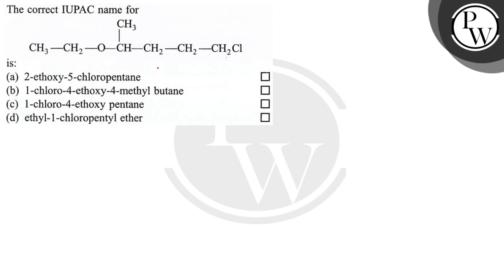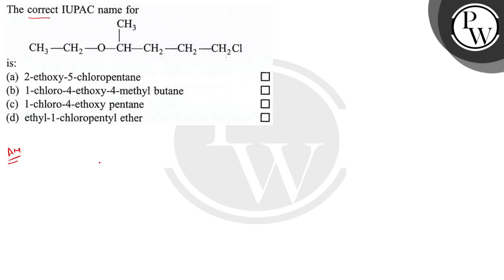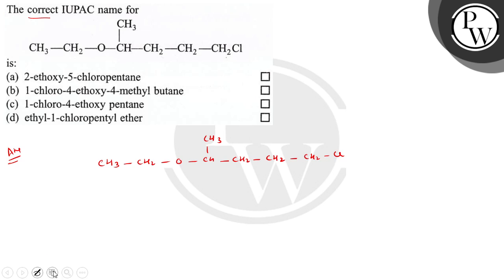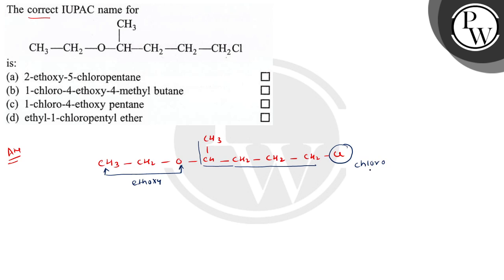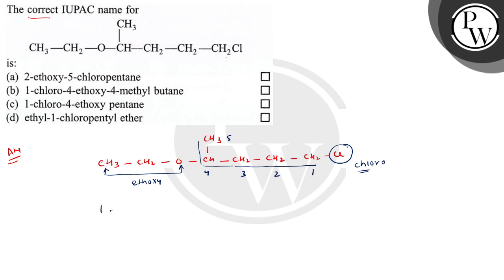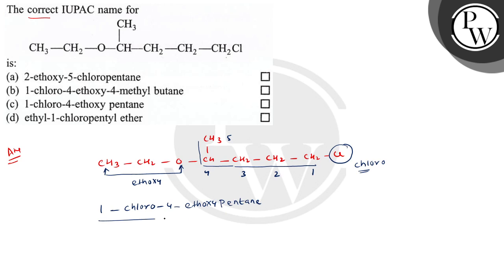The correct IUPAC name for is: (a) 2-ethoxy-5-chloropentane (b) 1-chloro-4-ethoxy-4-methyl butane...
The correct IUPAC name for
is:
(a) 2-ethoxy-5-chloropentane
(b) 1-chloro-4-ethoxy-4-methyl butane
(d) ethyl-1-chloropentyl ether